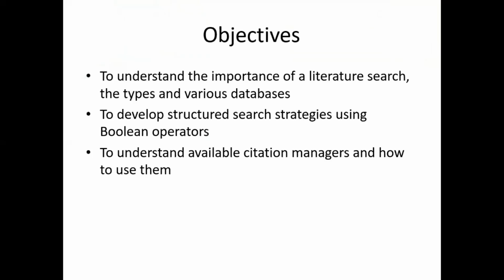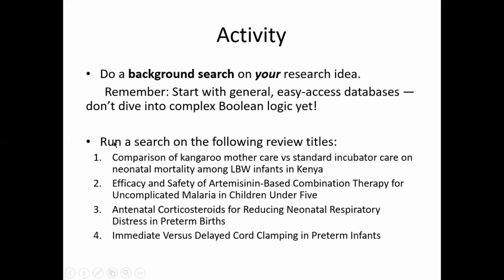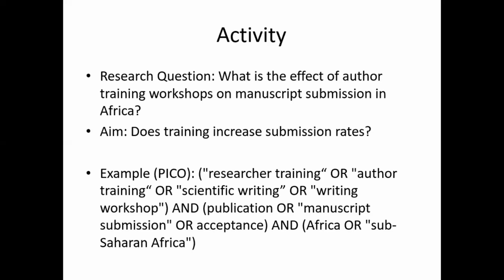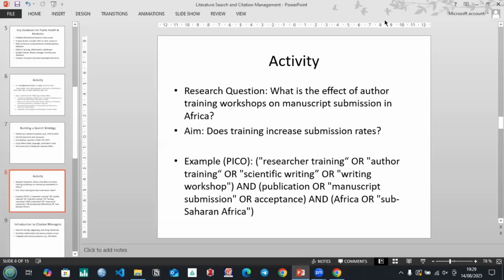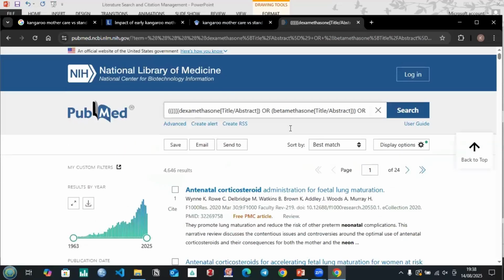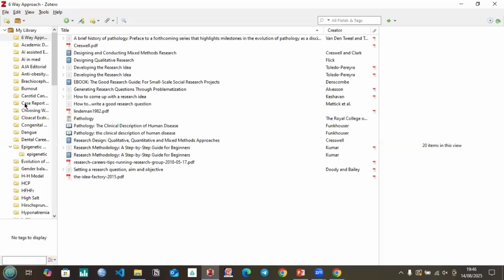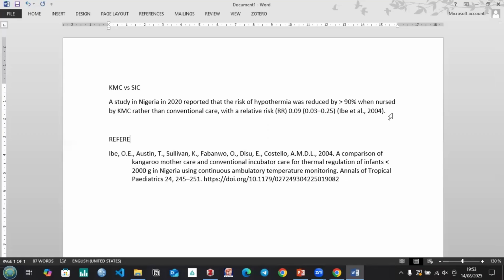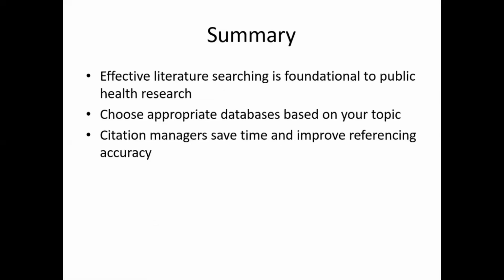Literature Search and Reference Management: ECAJS-JOKAP Author Training Workshop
This session provides an overview and understanding of the role of effective literature searching in evidence-based public health and academic publishing, appropriate databases and search engines (e.g., PubMed, Scopus, Google Scholar) for systematic and targeted searches, how to develop structured search strategies using Boolean operators, MeSH terms, truncation, and filters and available citation managers and how to use them.